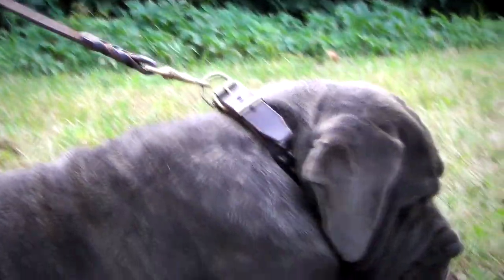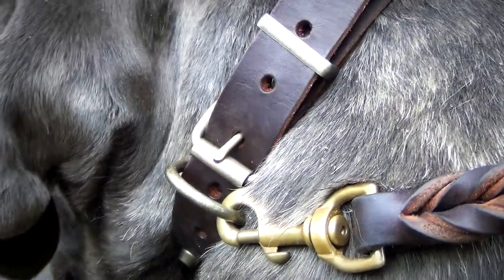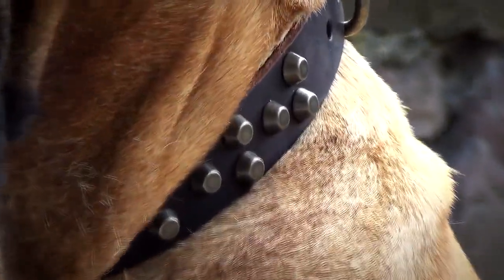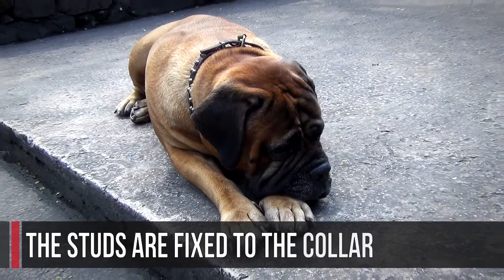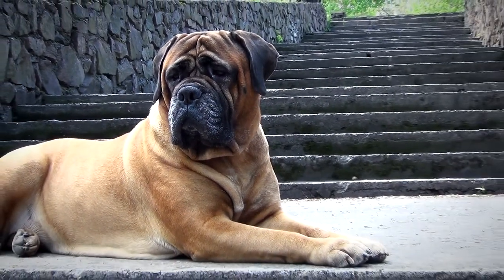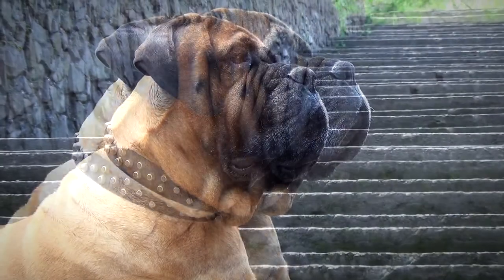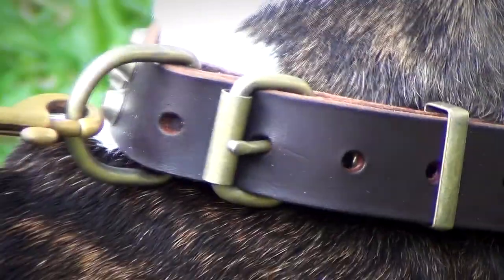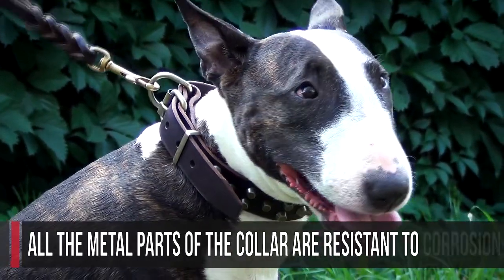Bullmastiff, Mastino Napoletano and Bullterrier in Studded Dog Collar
Do you need fashionable accessory for your canine?
Try this Elegant Leather Dog Collar with nice brass pyramids hand set in three symmetrical rows.

Manufactured of superior quality genuine leather the collar is safe for the dog's health and ecologically friendly. It is reliable, durable and soft at the same time - no wonder that genuine leather is so popular in dog training equipment craft as it is so gentle for the dog! The collar is comfortable as it prevents rubbing, irritation, intertrigo, skin rashes, discomfort from wearing into the skin etc.

Please note, the collar is 1 1/4 inch (30 mm) wide - optimal width for the product to look gorgeous and to cause no choking when the dog pulls the leash.